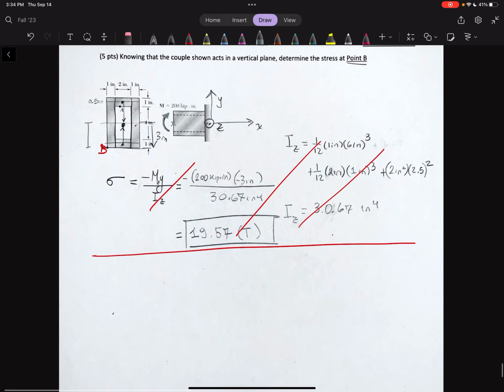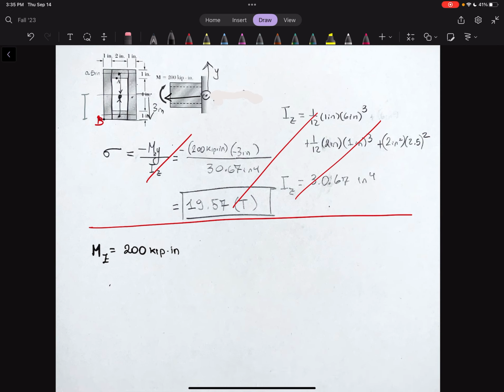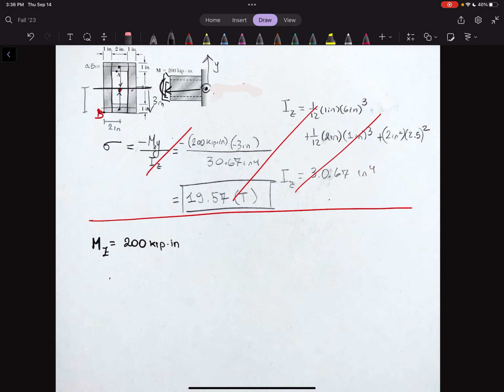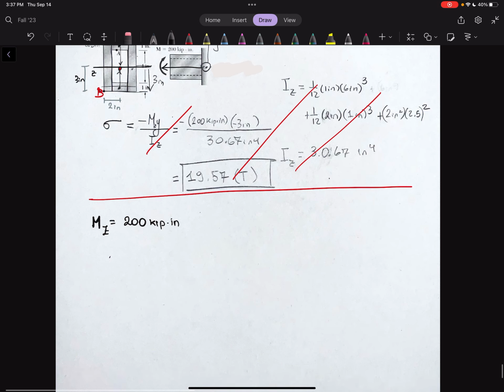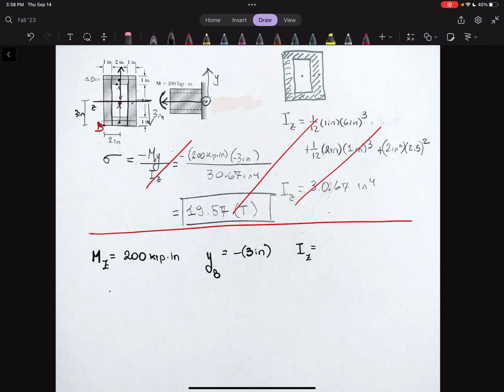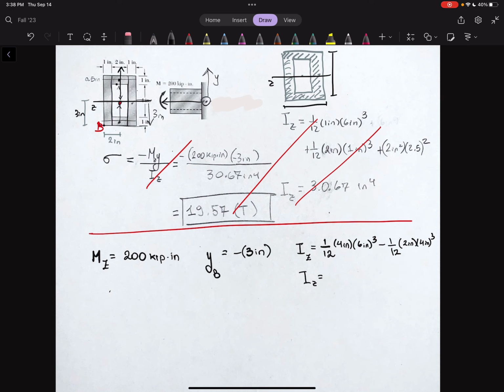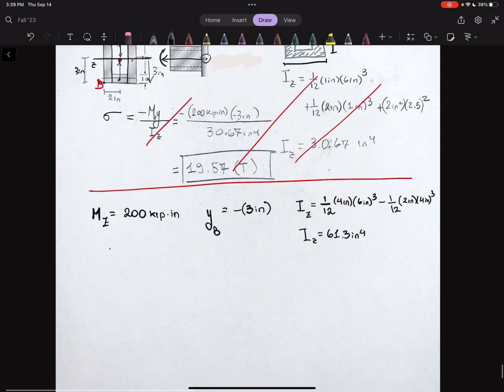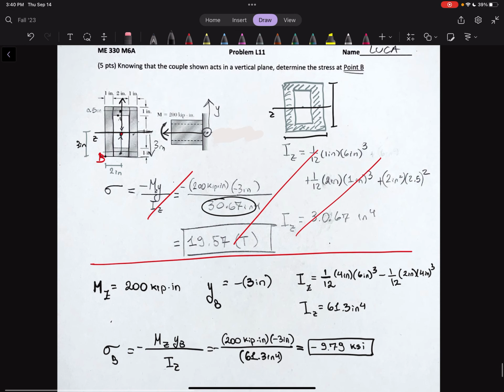Mech330: Lesson 11 Quiz | Pure Bending